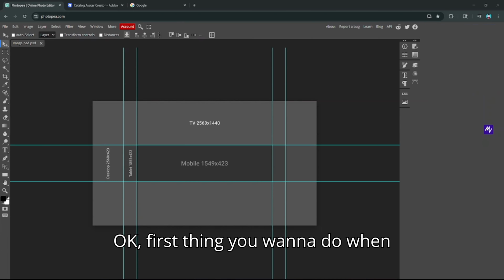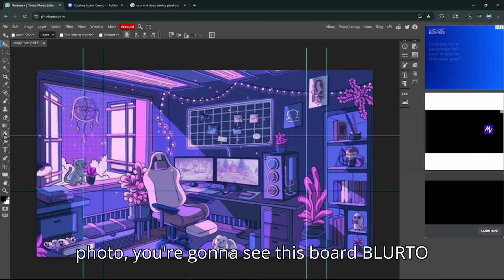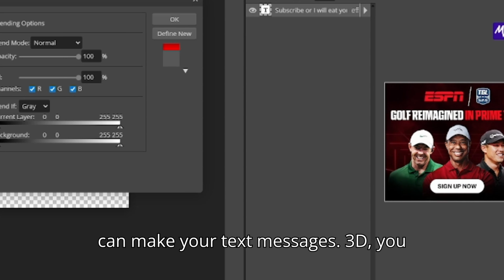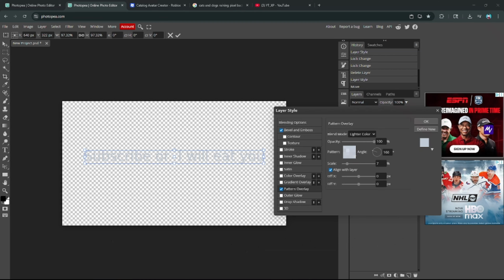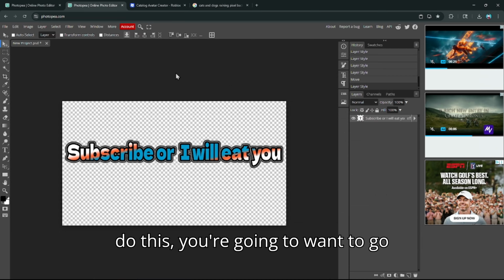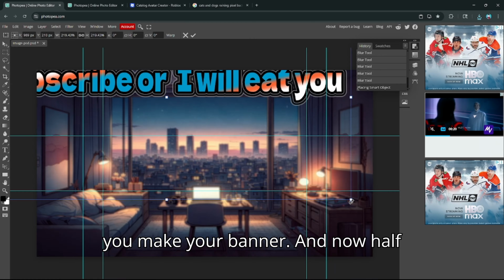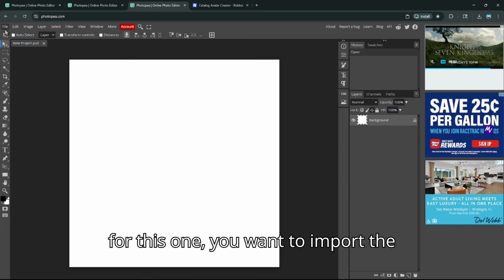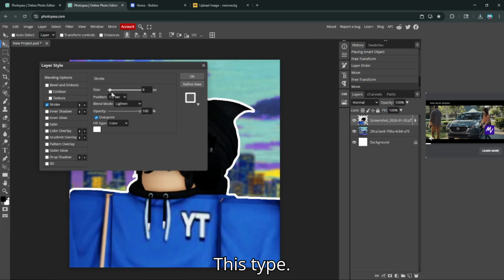How to make a YouTube and banner from scratch tutorial ￼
how to make a banner in profile from scratch tutorial  couple things to keep in mind

CapCut will not help you with this project do not use CapCut use

This program right here,  look up photo P.com on Google and follow my tutorial ￼￼￼￼￼￼